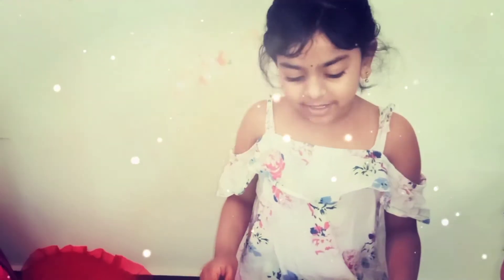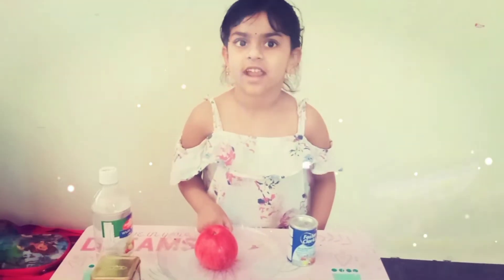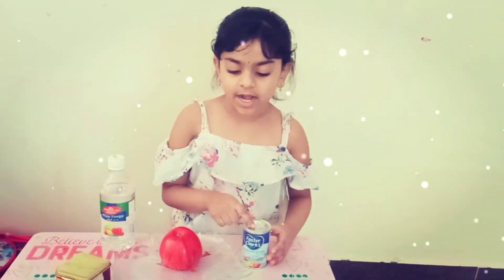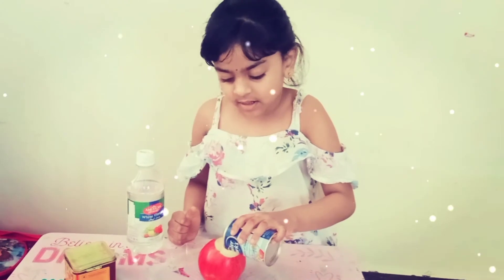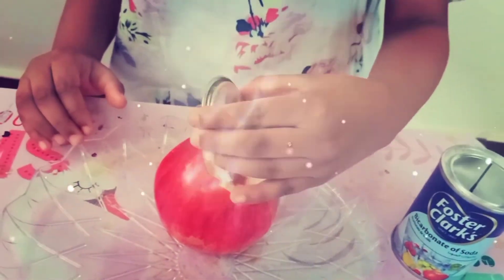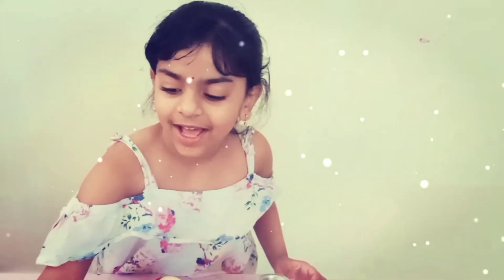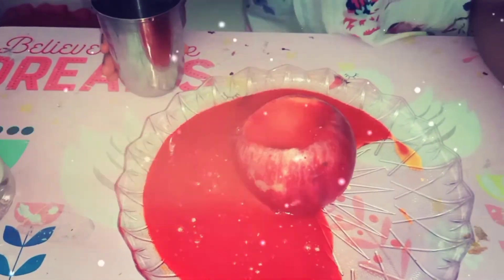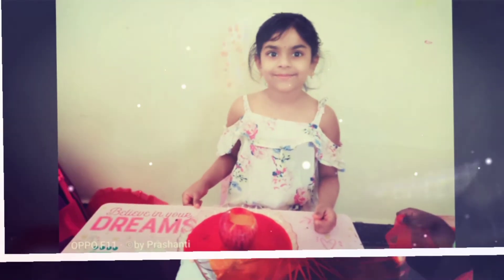Daily Challenge #53 | Apple volcano experiment by Vignikha / Beat the Heat Activity for KG kids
Apple volcano experiment for Kg kids